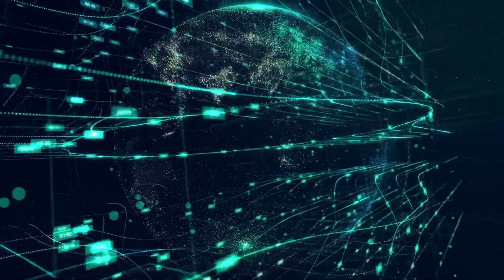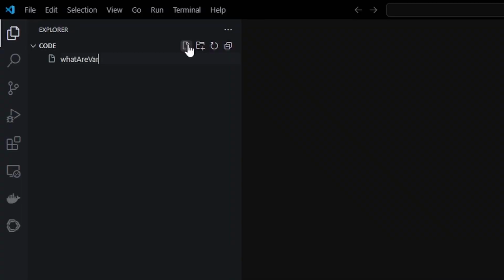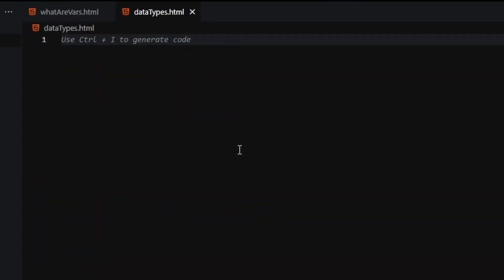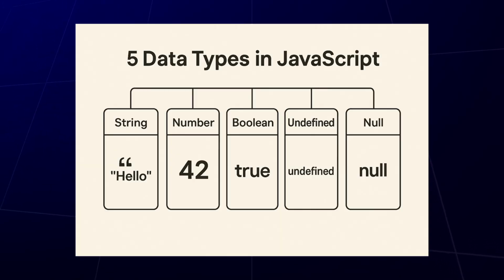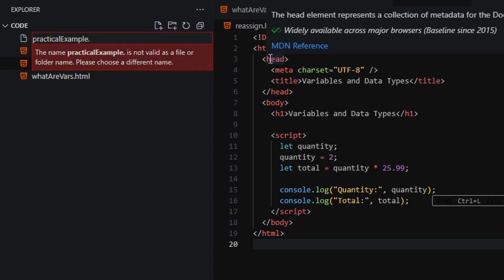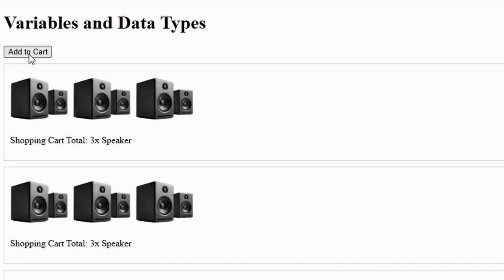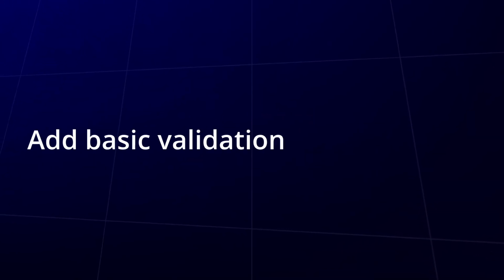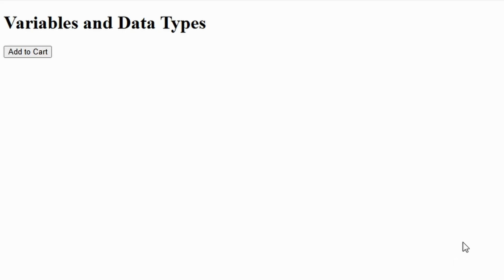JavaScript Data Types Demystified – With a Terrible Shopping Cart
Heads up! The audio in this one’s a little rougher than usual—I’m in the middle of moving houses and still need to set up proper sound isolation. Thanks for bearing with me!

What do `let`, `const`, and `undefined` have in common?
They all helped build the *worst* shopping cart ever—and you’re about to learn *why* that matters.

In this quick crash course, we’ll break down the essentials of JavaScript variables and data types using a fake online store. It’s not pretty, but it works (kind of).

You’ll learn:

- The difference between `let`, `const`, and `var`
- The 5 core JavaScript data types you’ll actually use
- How `undefined` and `null` are not the same (seriously)
- A simple DOM example with a `for` loop sneakily thrown in
- Why this fake cart *still* teaches you real-world concepts

Whether you're just getting started or need a quick refresher, this one’s for you.

🔗 Tools & references:
carbon.now.sh – for beautiful code snippets